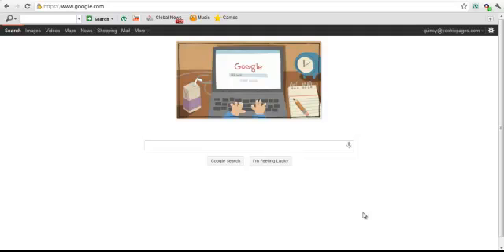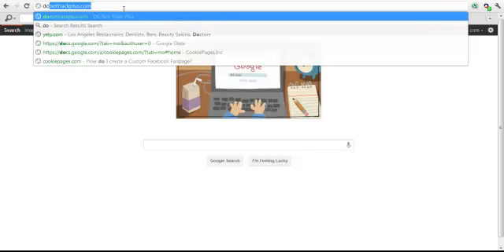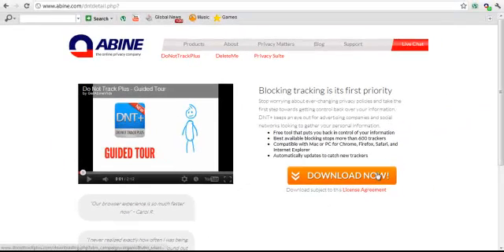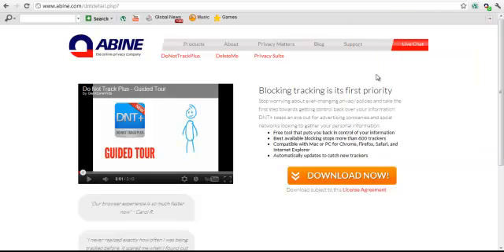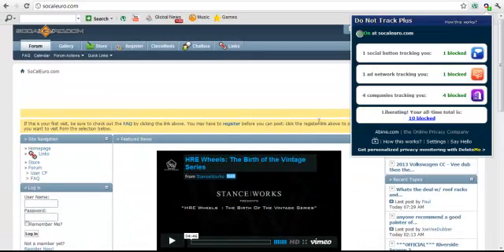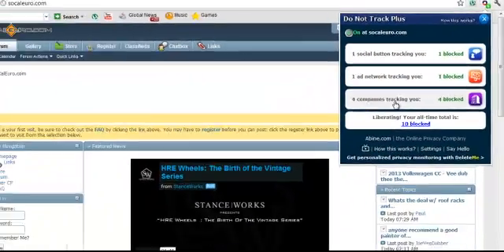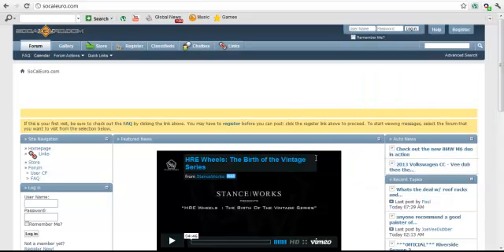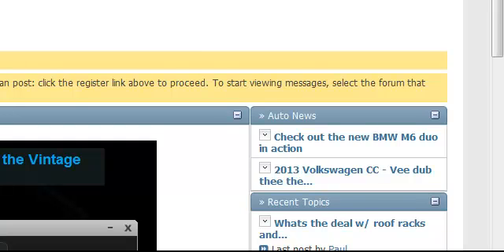How to Not Get Tracked Online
Learn how to hide from unwanted ads, stop tracking, and maintain your privacy online.